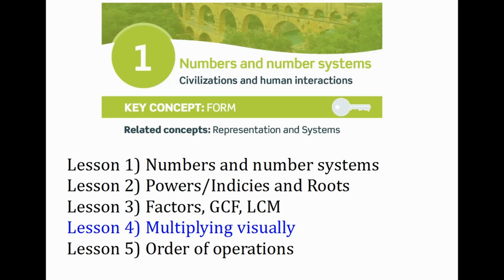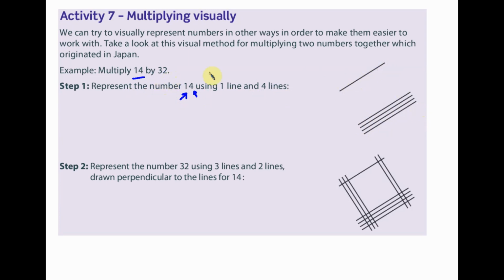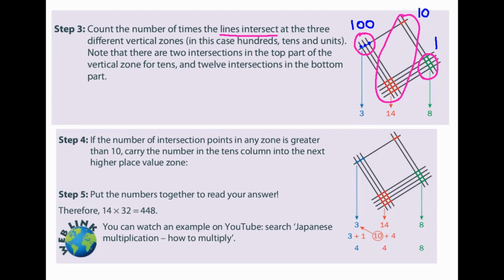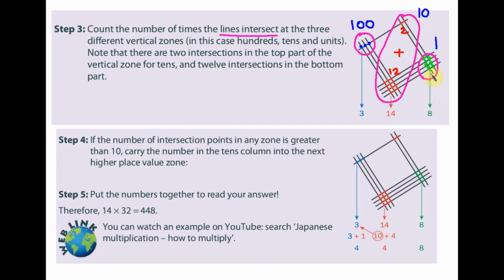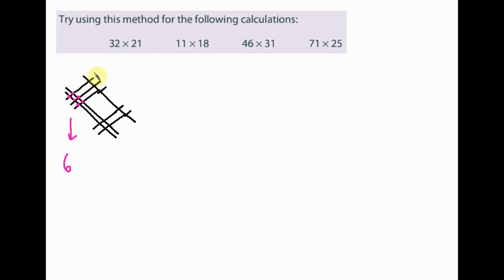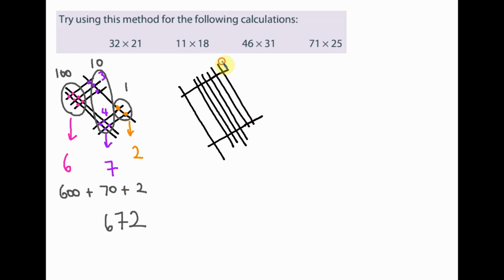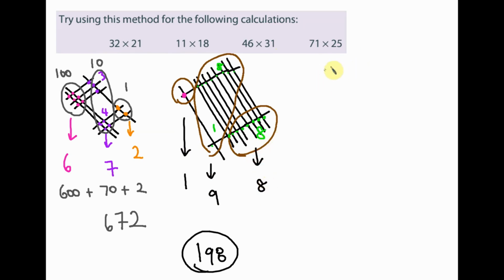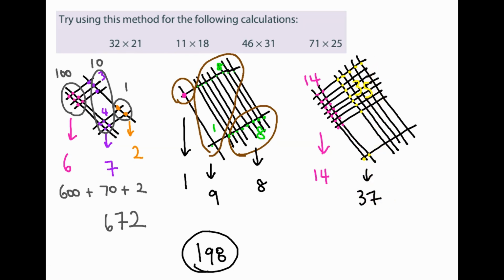[IB MYP 1] Multiplying visually | Numbers and Number system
Unit: Numbers and Number systems
Topic: 1-4 Multiplying visually